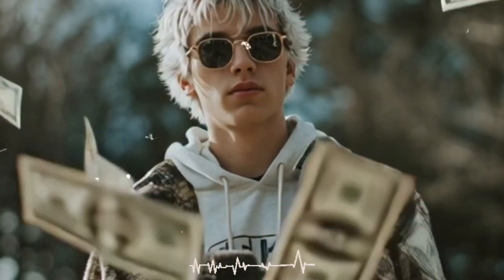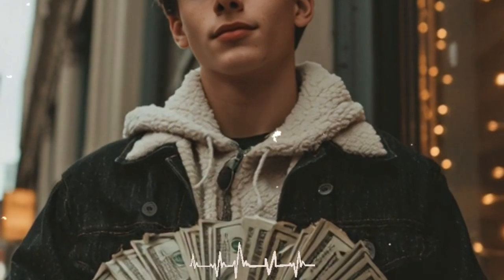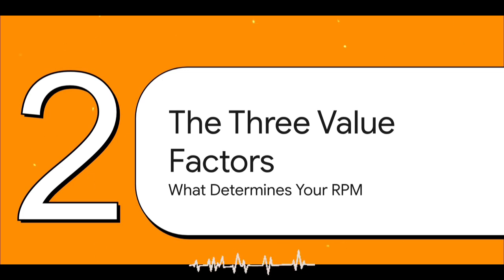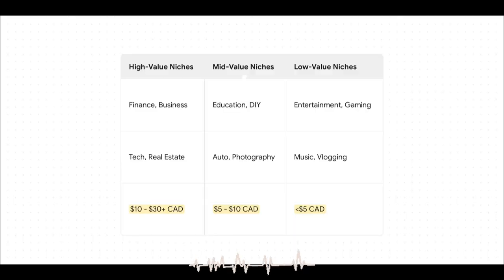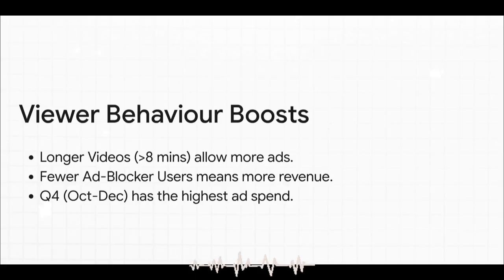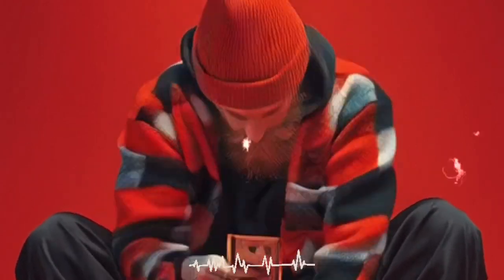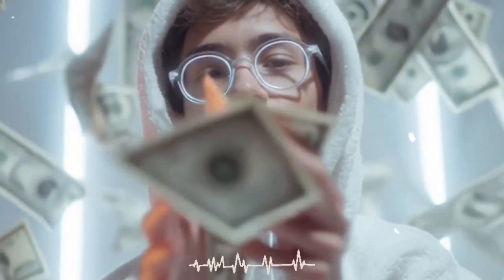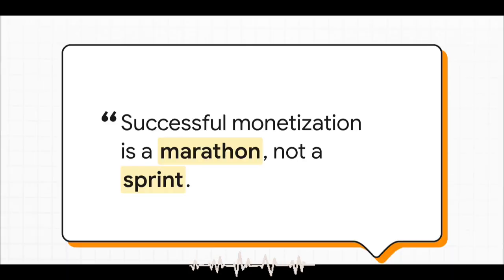How much money do Canadian YouTubers actually make from ad revenue per 1,000 views?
If you’re a creator in Canada or targeting a Canadian audience, you're in a great spot! We break down exactly why Canadian views are considered "Tier 1" and the REAL dollar amount creators are seeing in their AdSense accounts.
Watch to find out your potential RPM (Revenue Per Mille) and see a real-world example of how a Canadian Finance channel earns 3X more per 1,000 views than a Gaming channel.